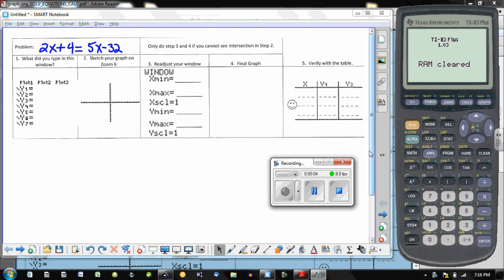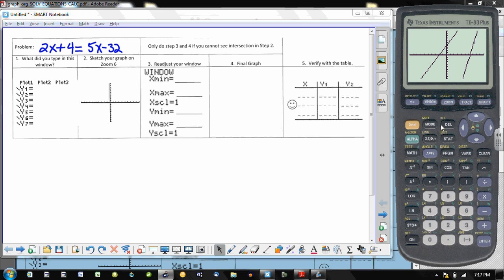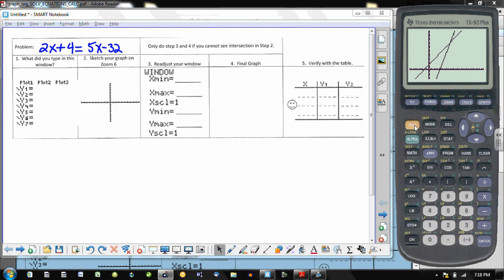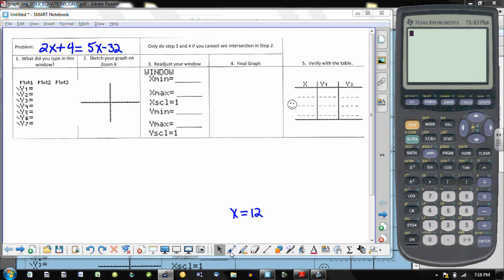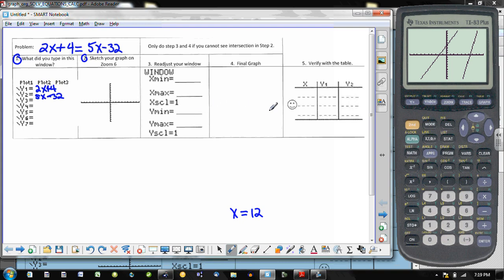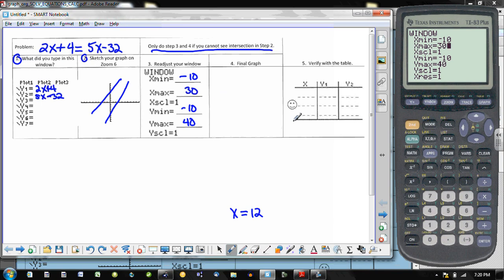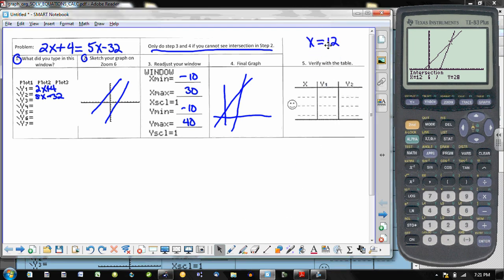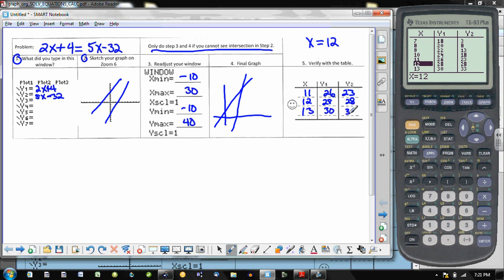Solving Equations in One Variable on the TI83-84